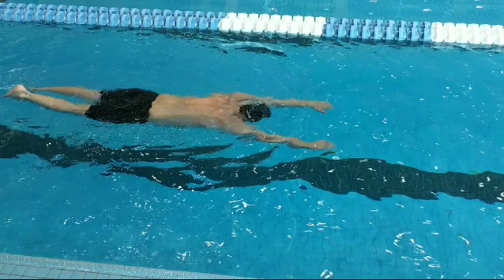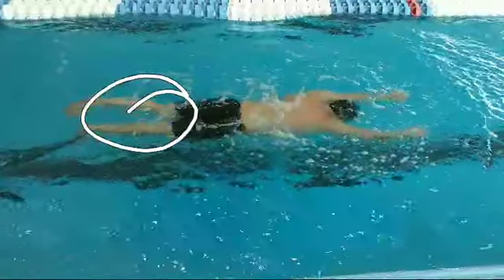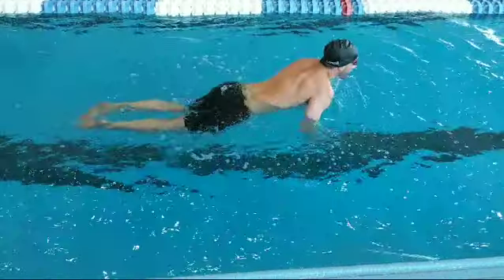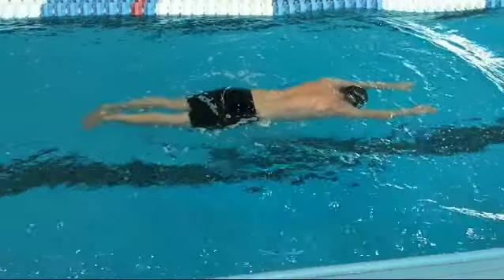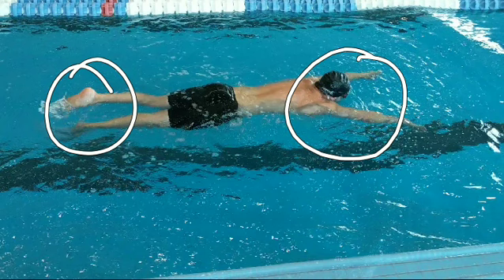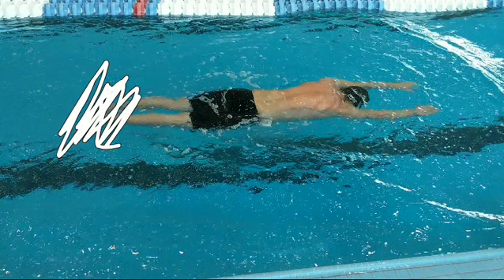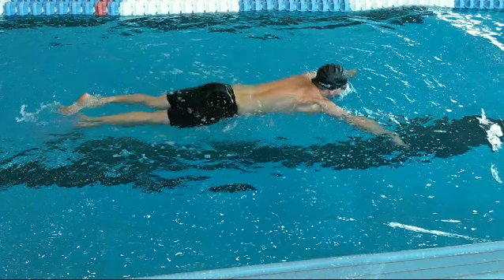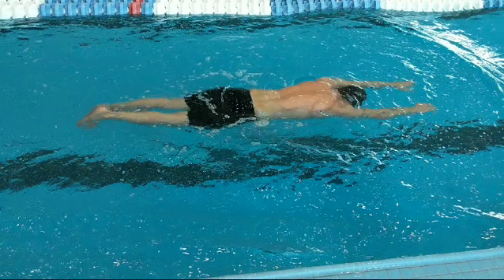Butterfly Drill #2 - Breathe, Pull, Glide (Focus on timing)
One Drill = One Focus

Timing is everything is butterfly! Focus on BPG (breathe, pull, glide) timing and the arms and head will all move at the right pace. Practice in the shallow end without moving at first.

Adapted from our course and book Swim Coach's Starter Guide